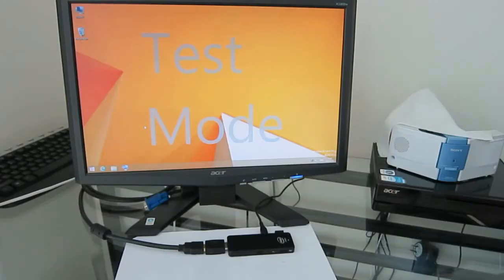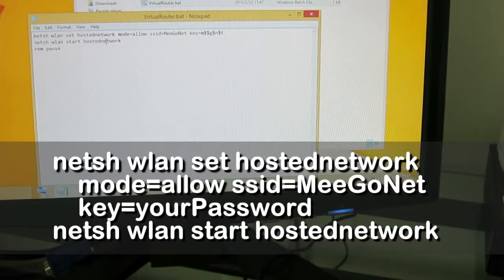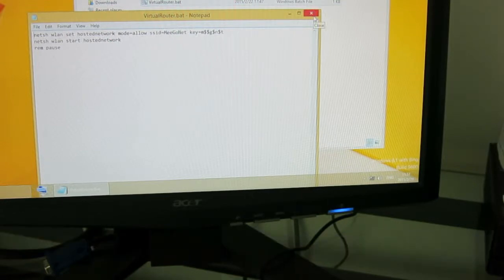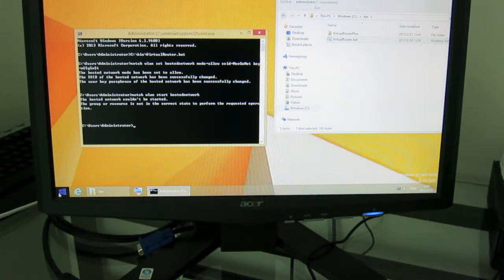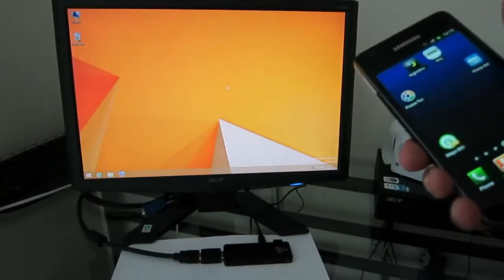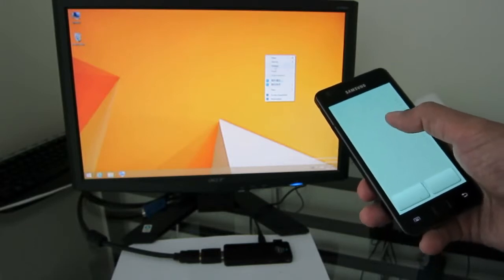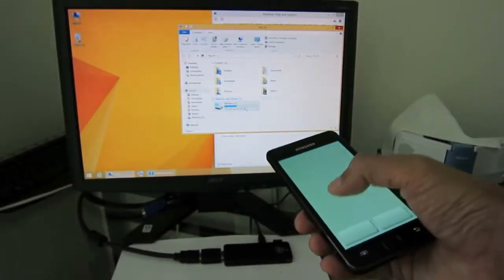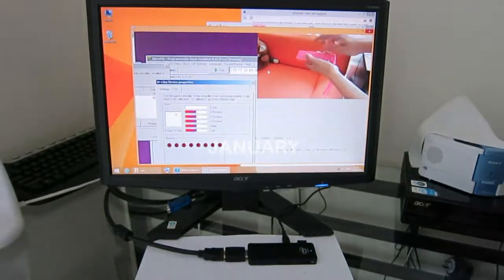Windows mini PC - Mobile App Control (Part 2)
Related products:

This video shows how to control the mini PC with mobile app via a virtual router. It also shows you how to fix the issue with:
"The group or resource is not in the correct state"

Commands to setup virtual router:
netsh wlan set hostednetwork mode=allow ssid=MeeGoNet key=yourPassword